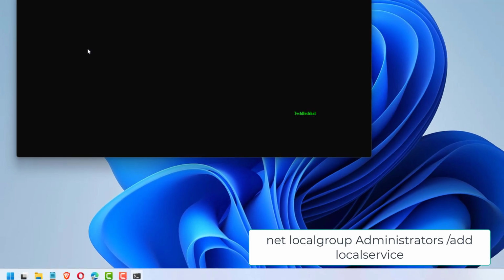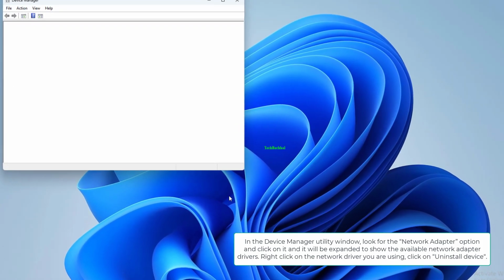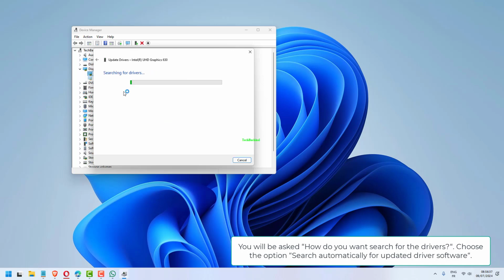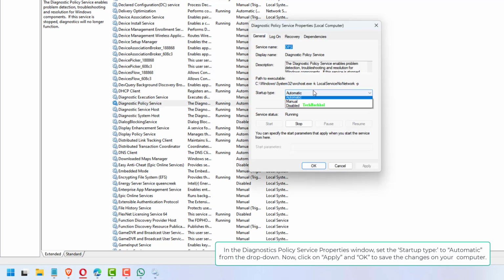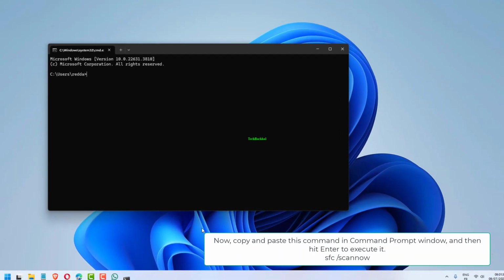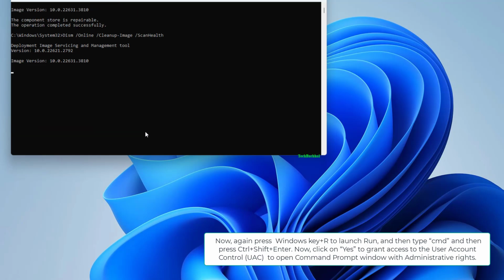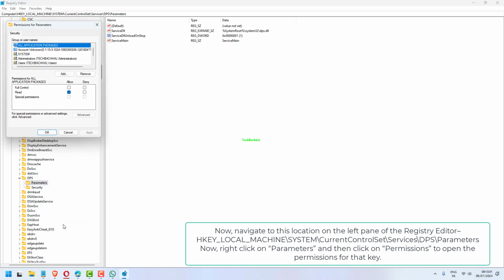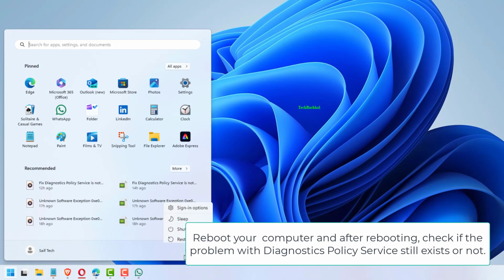Diagnostics Policy Service is Not Running Error in Windows 11 – 6 Easy Fixes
Are you seeing the Diagnostics Policy Service is not running error in Windows 11? Don’t worry, we’ve got you covered with 6 simple solutions to fix it! Whether you’re experiencing this issue in Windows 7, Windows 10, or Windows 11, this video will help you resolve the Diagnostics Policy Service problem quickly.

In this video, we’ll guide you through:

What to do when the Diagnostics Policy Service is disabled
How to fix the Diagnostics Policy Service is not running error on Windows 11 and Windows 10
Understanding why the Diagnostics Policy Service on the local computer started and then stopped
Easy steps to restart and enable the service
If you’ve been struggling with the Diagnostics Policy Service error on any version of Windows, these fixes will get your system back to normal!

00:00 Intro
00:10 Give Admin Privileges to Network Services
00:59 Uninstall and Reinstalling Network Driver
02:26 Restart the Diagnostics Policy Service
03:20 Run SFC and DISM tool
04:49 Add your username to Trusted Installer
06:18 Outro